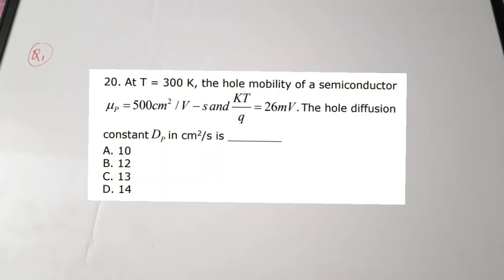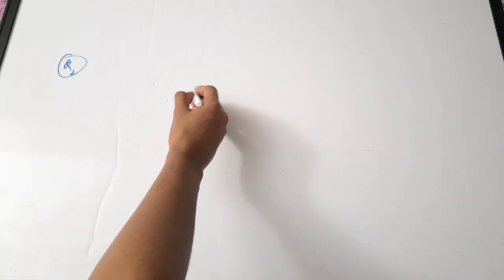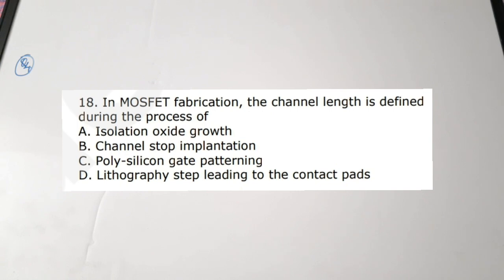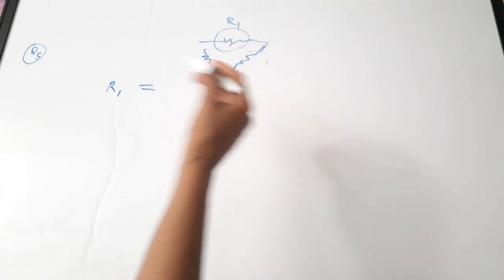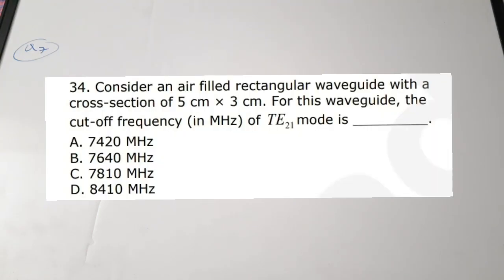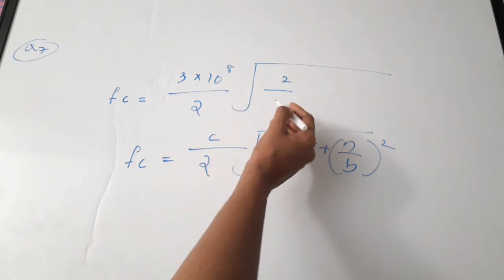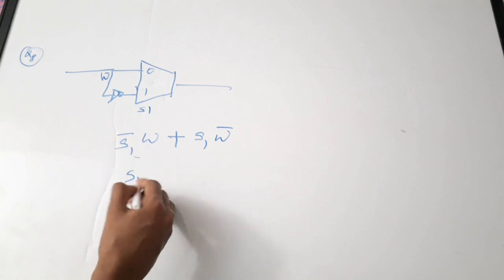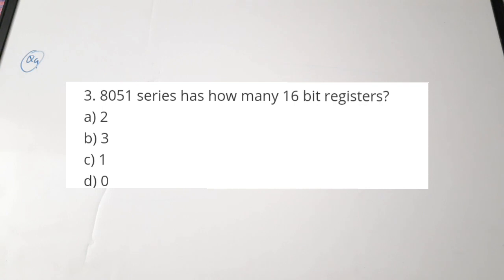ISRO HSFC VSSC SAC Technical Assistant Mock Test | ISRO Technical Assistant Electronics Mock Part18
easyelectronics_25